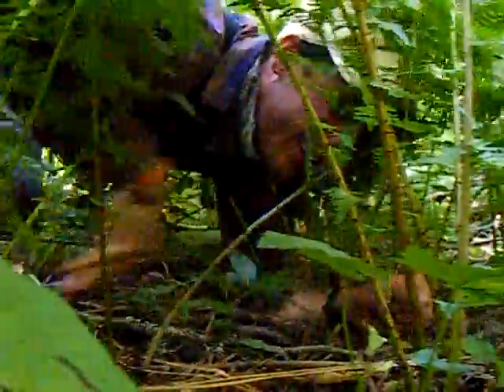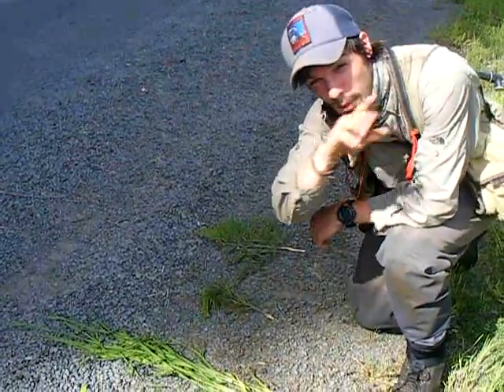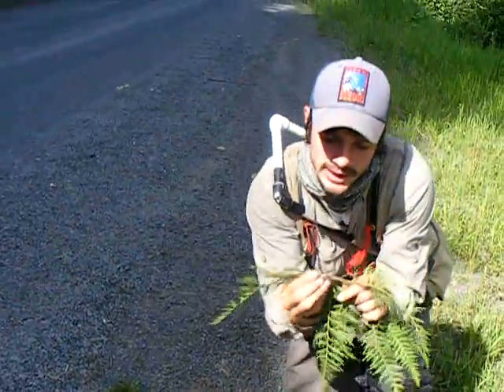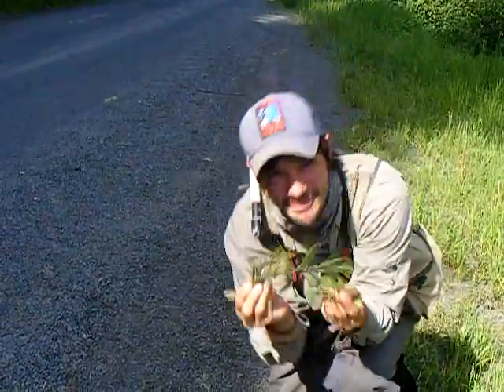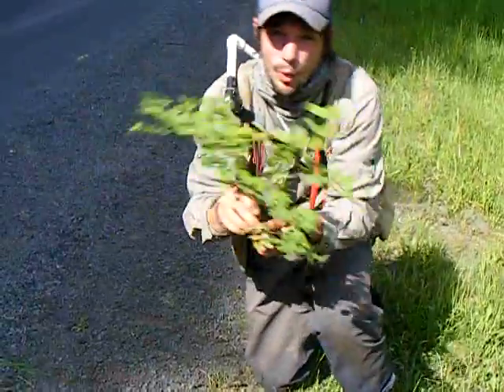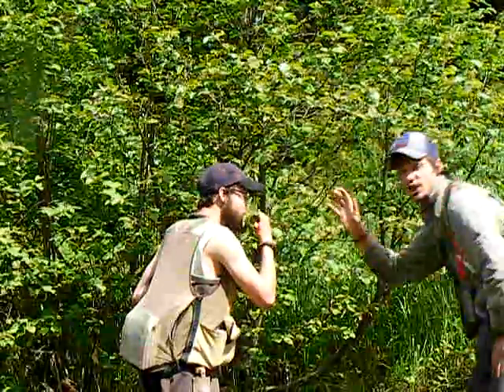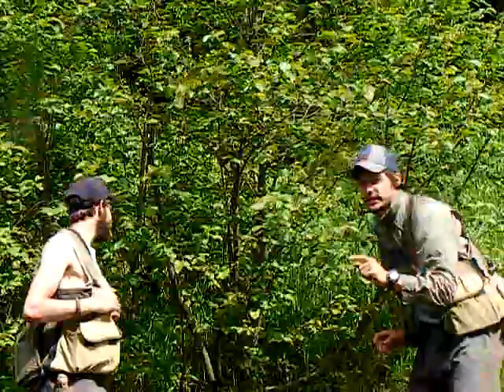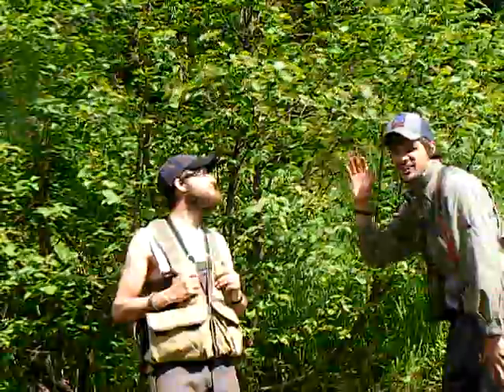Green Nouns - Episode 1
The first episode of Green Nouns, the new, hit documentary show that you've never heard of before and isn't and never will be found on any major (or minor) television network. Step aside Bear Grylls and Steve Irwin (too soon?) and anyone else who participates in nature education programming, Green Nouns host Slate Tuckington takes you deep into the wildest parts of our beloved country, as long as it's in Idaho or Montana, and gets up close and personal with some of the most thrilling and very rarely so, if ever, but most likely never dangerous green nouns of the region. Sit back and and let Slate's charisma and expertise take you on a journey through green nouns like you've never seen before. You will laugh, you will cry, you will be amazed, you will probably learn a thing or two, but most importantly. you. will. die. eventually. In the mean time go ahead and spend the next 5 minutes of your life watching this little video that resulted from virtually, as well as physically, no time to plan, film or edit.

Feel free to share this video with your mother, the pizza delivery guy, Tom Hanks character in the 2000 film Cast Away, or anyone else who wants to experience nature education programming at its finest.

Sandy Gray (Slaid Cleaves cover) - Cody Band (ft. Kyle)
Recorder tunes - original improv Slate Tuckington material